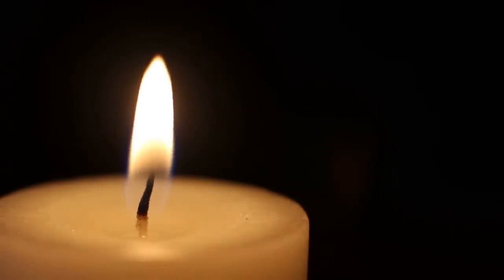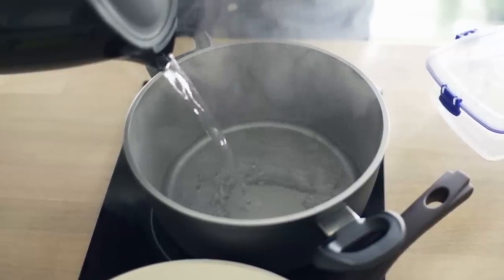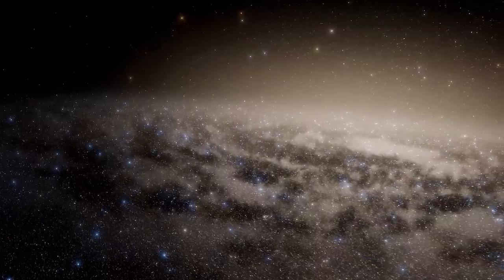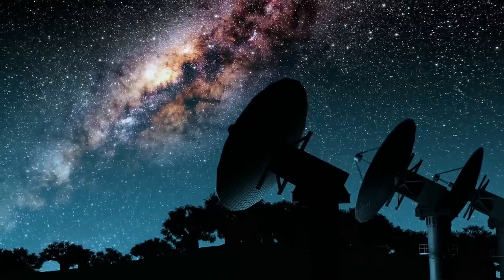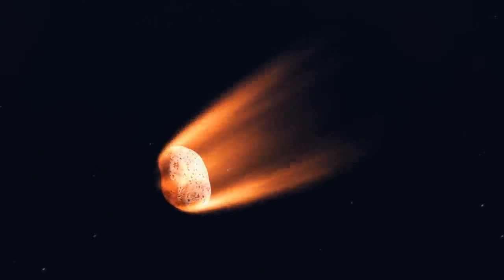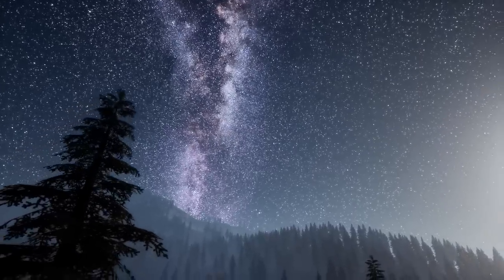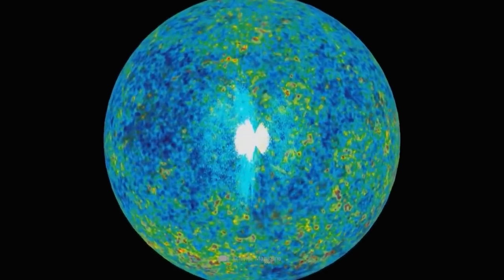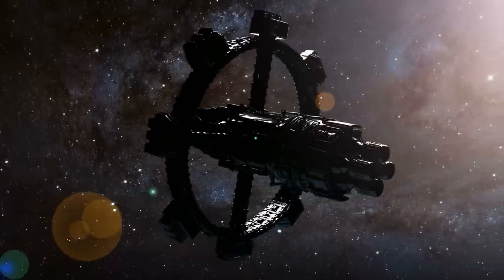The Scientists Condensed the Light and a Strange Phenomenon Has Appeared!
Light is an exciting thing. Light particles are among the smallest building blocks of our universe, and light is probably also the most important carrier of information in space. Currently, thousands of scientists worldwide are researching the hidden properties of light and light effects that we as humans can take advantage of. German researchers recently succeeded in condensing light for the first time, and a mysterious glow has appeared in the cosmos that researchers simply cannot explain.
We'll take a closer look at these two phenomena and other topics related to light in this video.